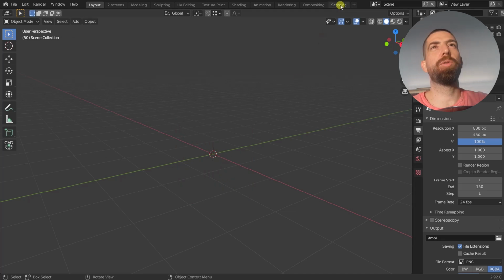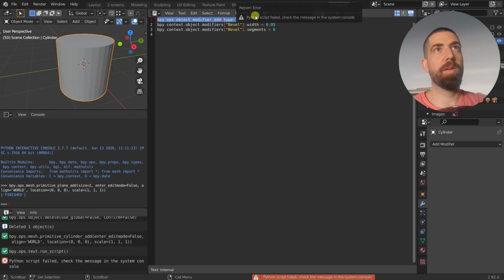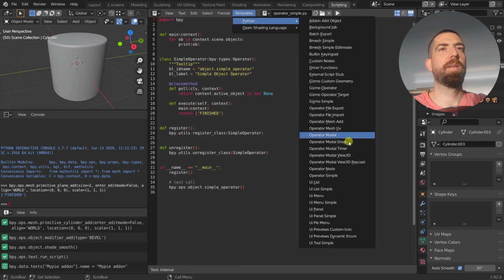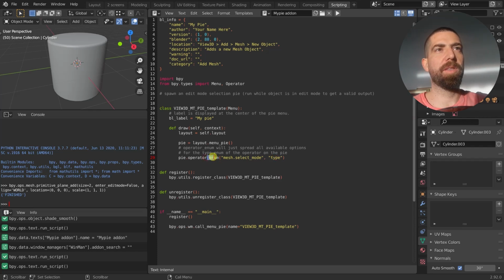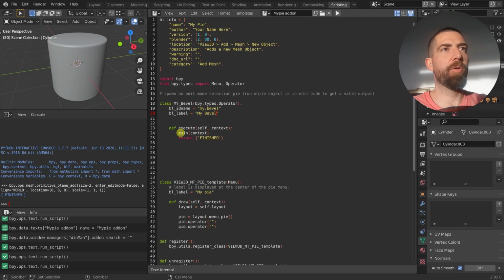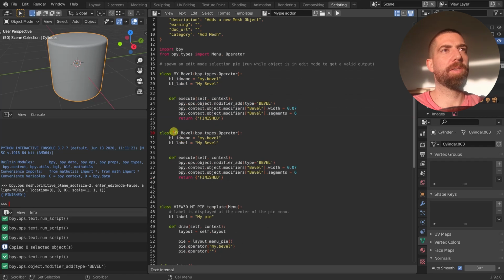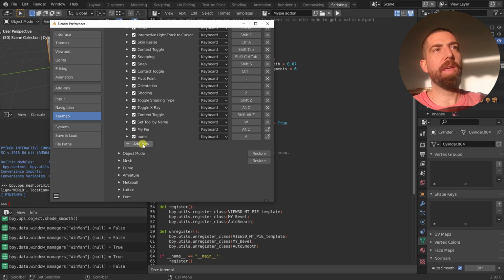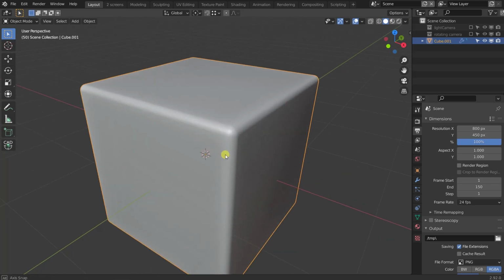Make Your own Custom Pie Menu Addon in Blender with NO Coding Skills